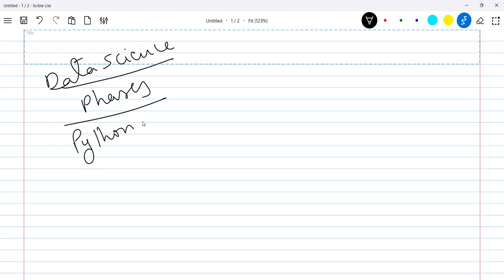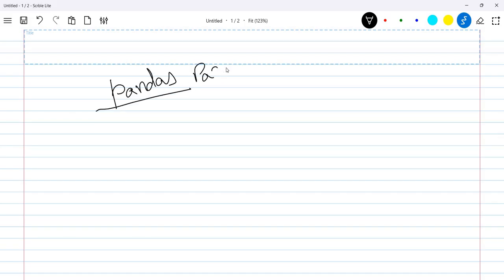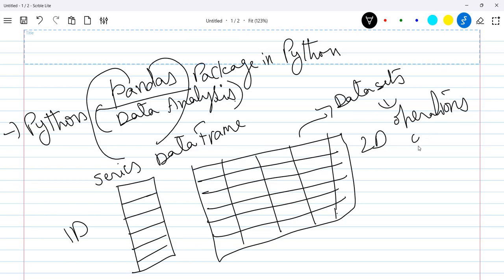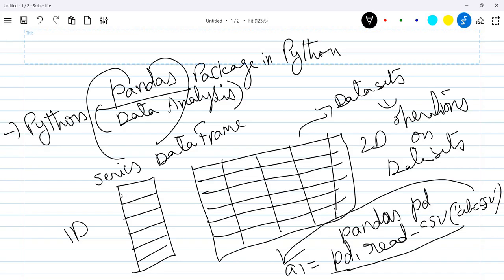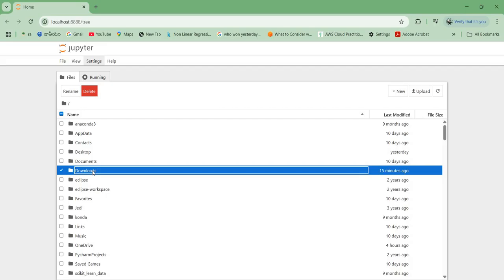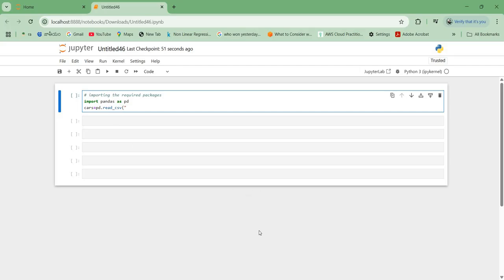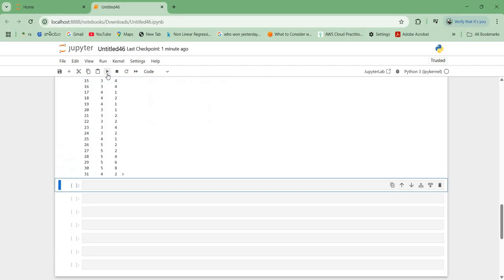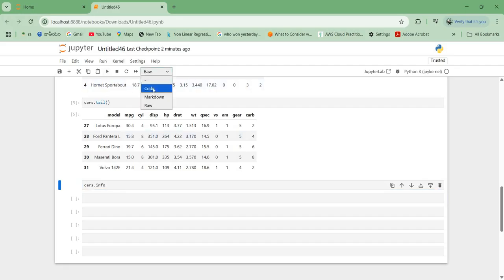Pandas in Python -1 || Data Analytics || Data Science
In this video programatically I explained about Python Pandas functions.